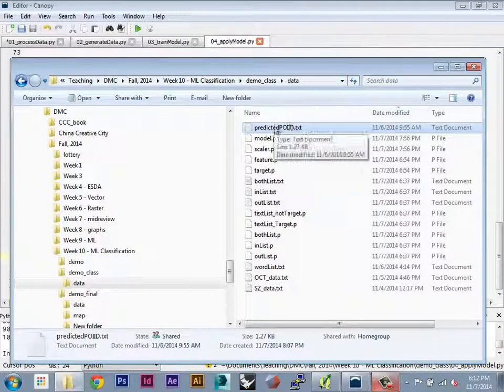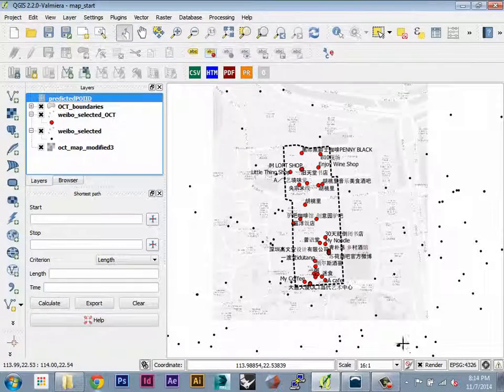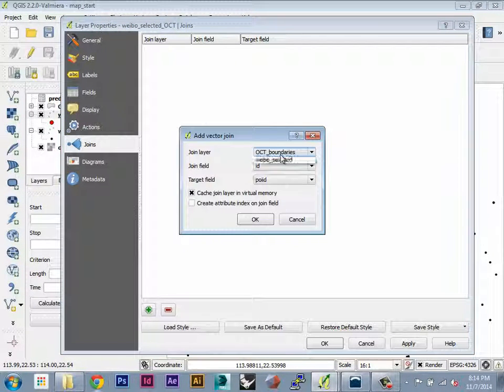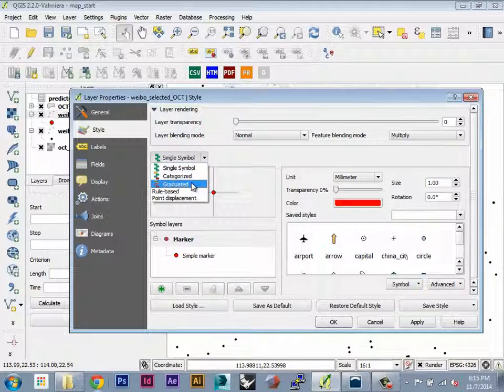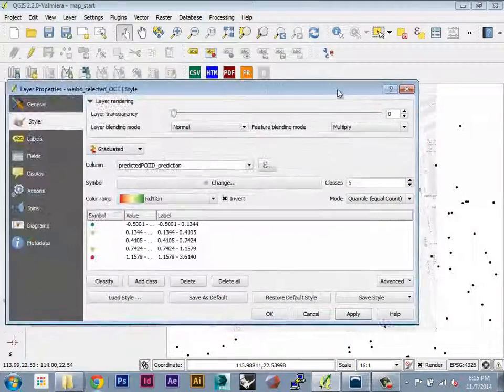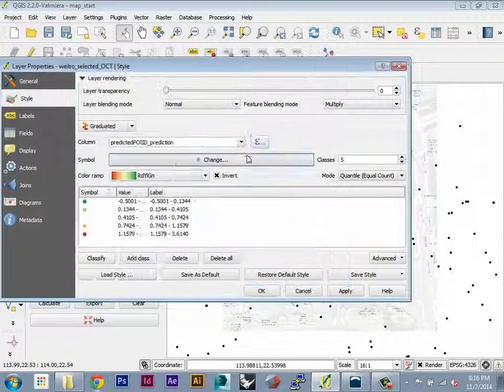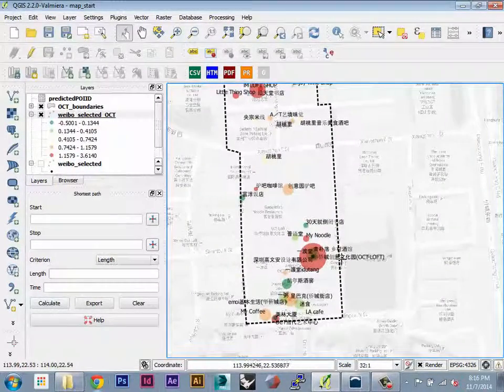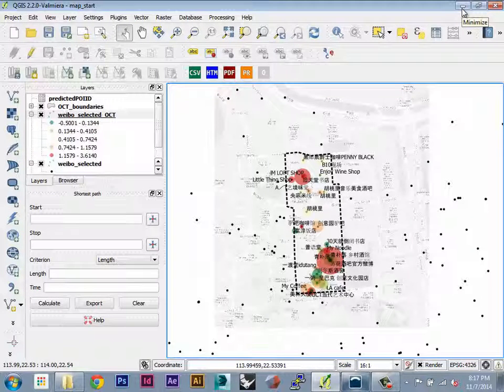Data Mining the City FA14: Week 11 NLP/ML Demo Part 16/16: Importing into QGIS